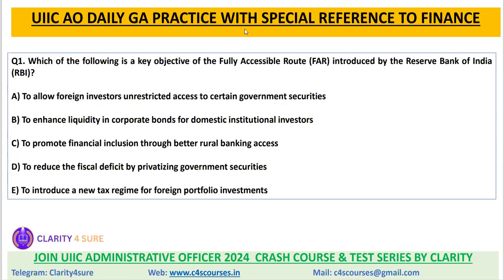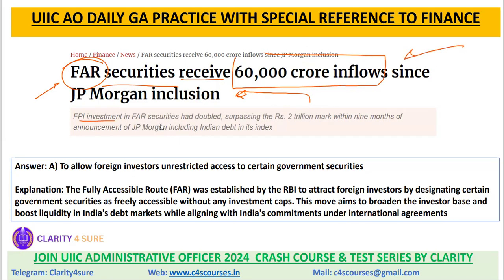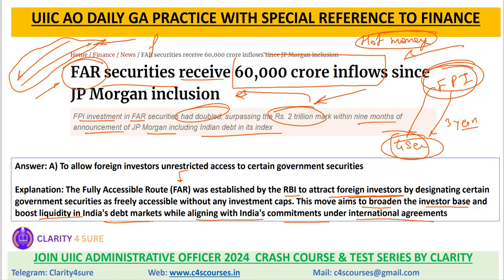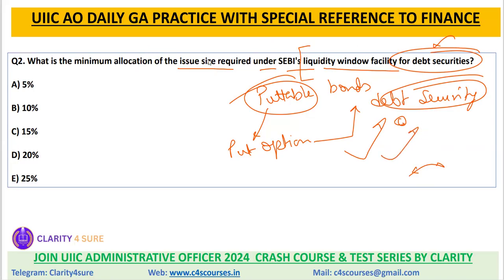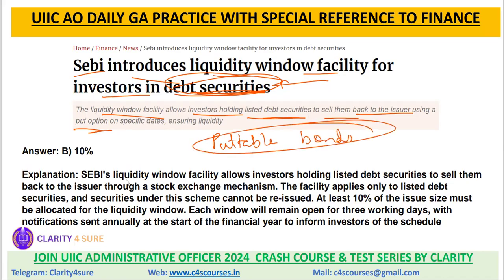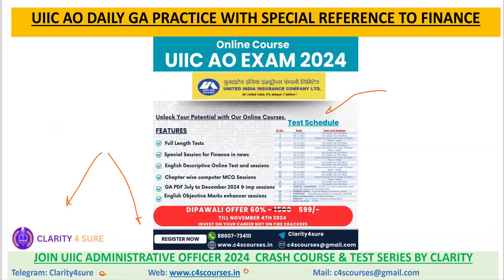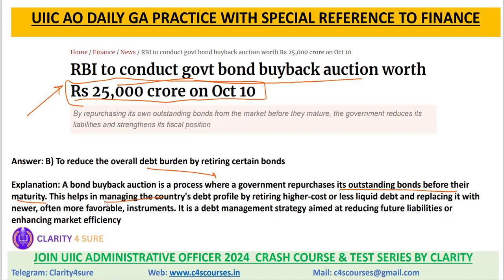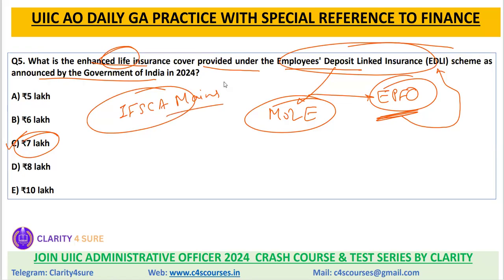United India Insurance Company (UIIC) Administrative Officer General Awareness DAY 15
In this online preparation of UIIC AO exam 2024 we will daily discuss finance based General awareness for United India Insurance company administrative Officer exam 2024. Day 15